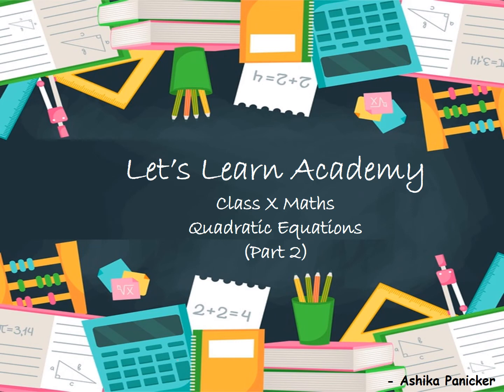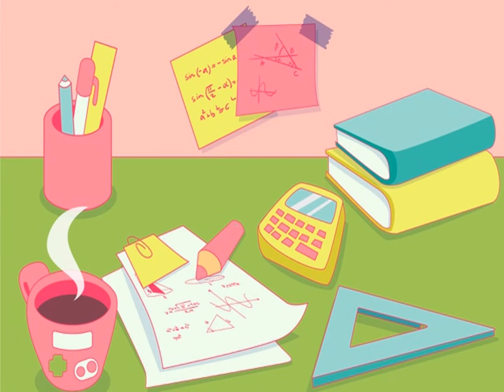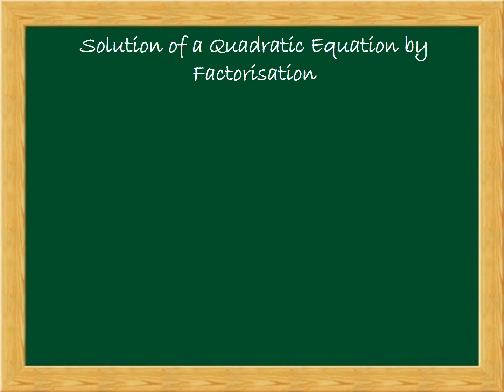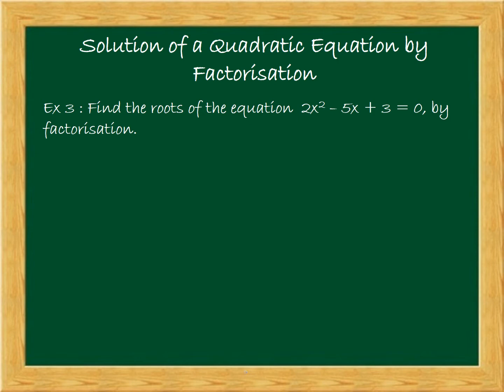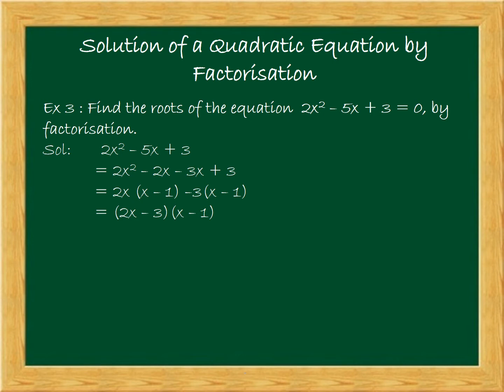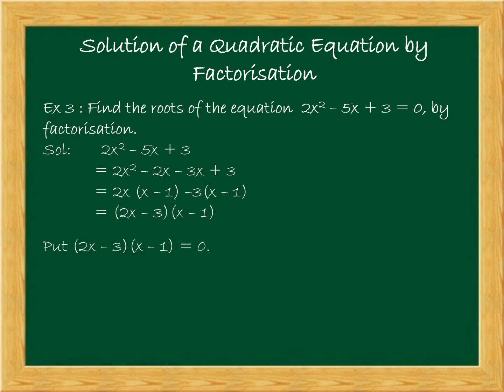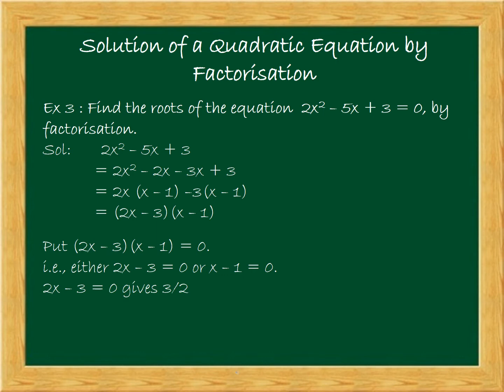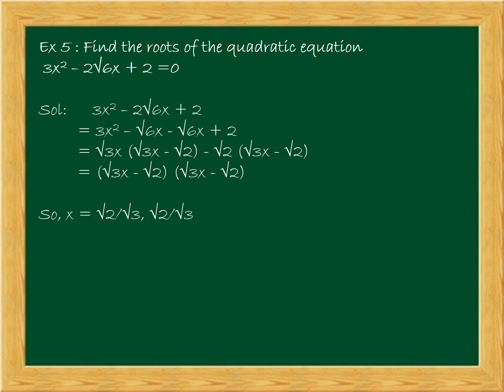Class X Maths- Quadratic Equations (Part 2)